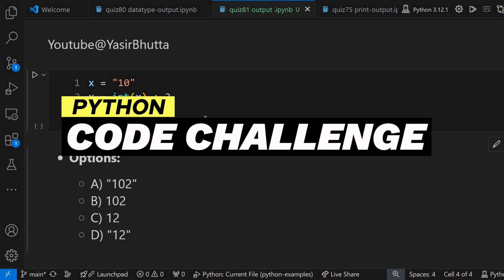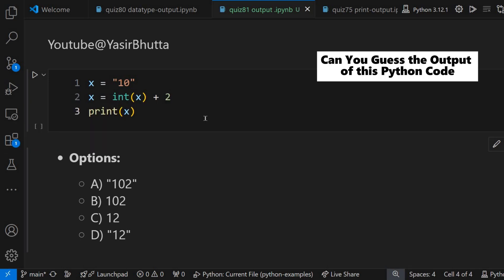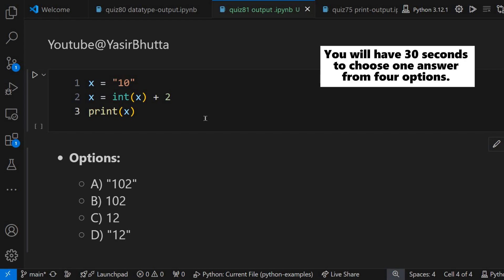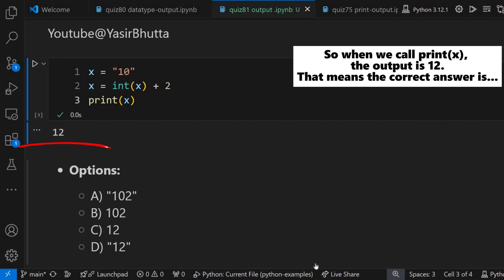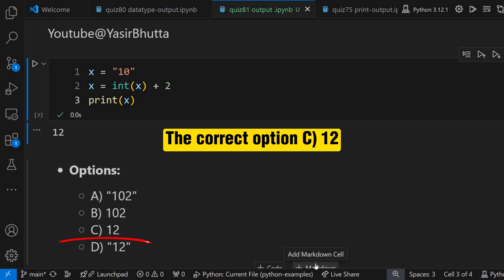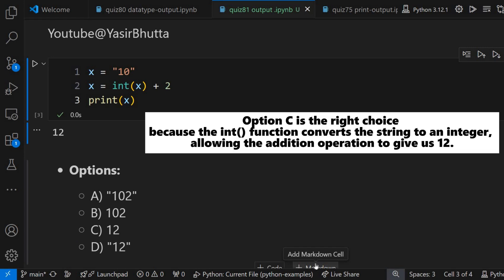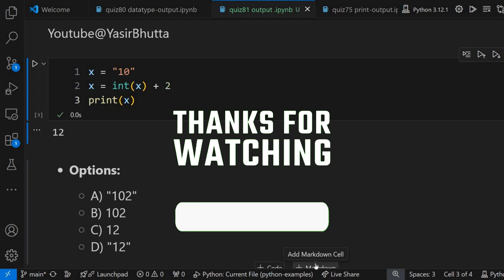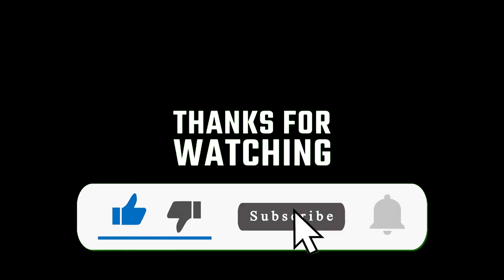Python Data Type Quiz #81: Data Type Quiz for Beginners | Python MCQs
@yasirbhutta Welcome back to another fun Python quiz! In today's challenge, we explore a simple yet important concept in Python: **type conversion**. Can you figure out what the output of this code will be? 🤔

```python
x = "10"
x = int(x) + 2
print(x)
👉 Is the answer:
A) "102"
B) 102
C) 12
D) "12"

In this video, we’ll break down the code step by step, explain how the `int()` function works, and reveal the correct answer with a detailed explanation.

If you’re learning Python or just testing your skills, this is the perfect quick quiz to sharpen your coding knowledge! 💻🔥